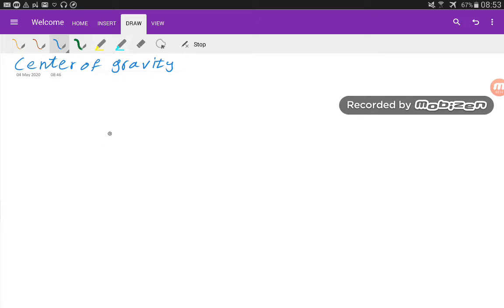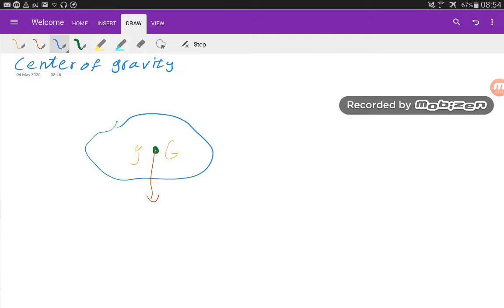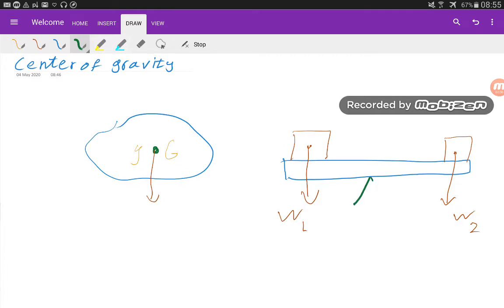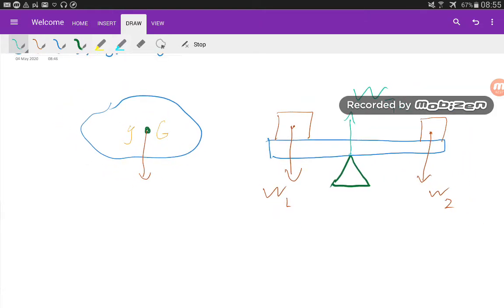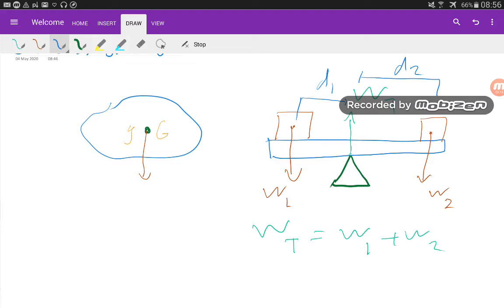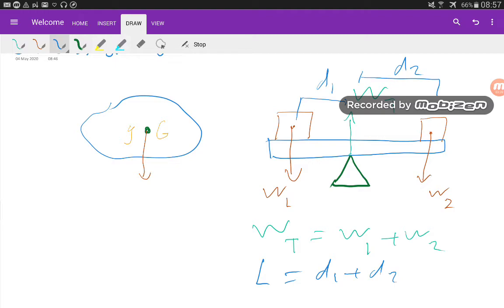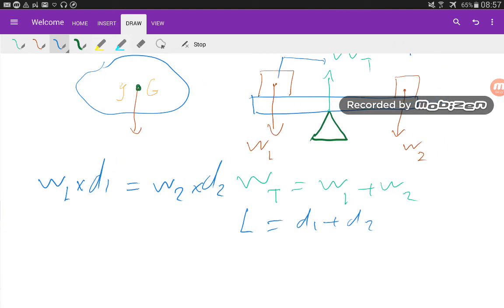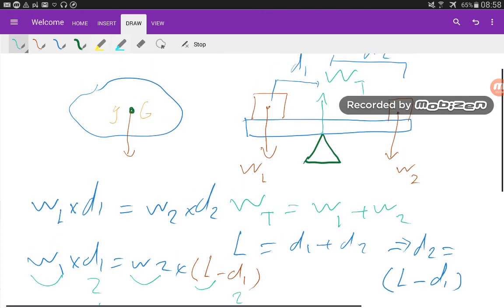Certer of gravity 1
Ship stability, Center of gravity